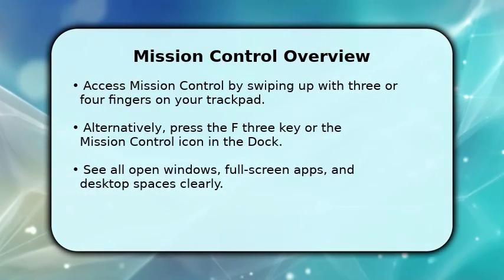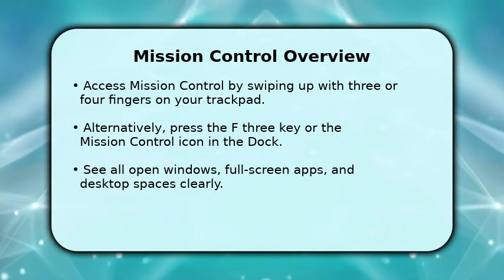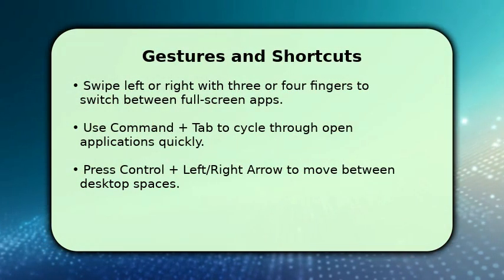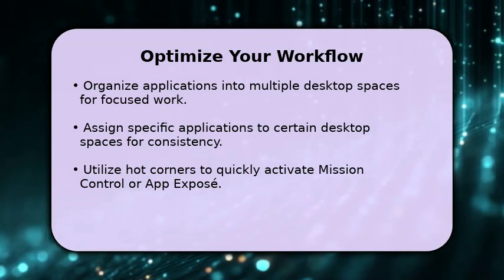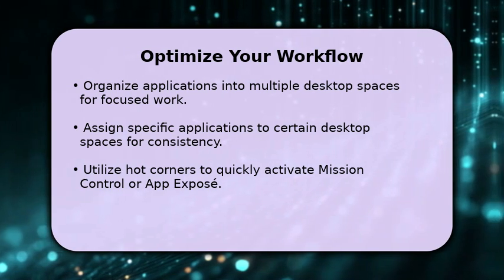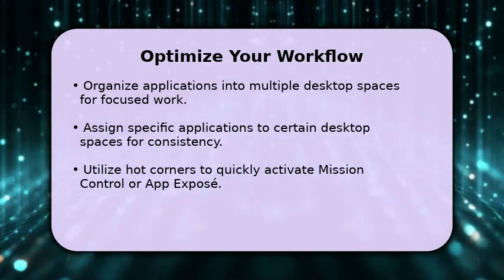How to Switch Between Pages on Mac (Updated)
▸ (t) Learn how to switch between pages on a Mac in this updated tutorial. Discover the different ways to navigate and switch between open applications, windows, and tabs. Get tips and tricks for improving your productivity and workflow.

switching pages mac, mac multitasking, how to switch between apps on mac, mac keyboard shortcuts,  navigating multiple windows on mac, mac productivity tips, switching between tabs on mac, mac shortcut keys, multitasking on mac, mac navigation